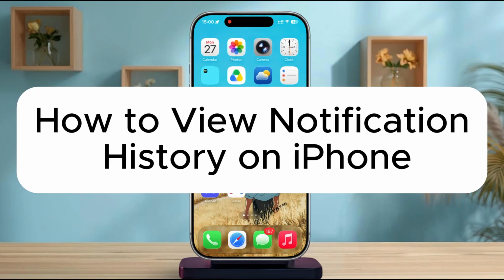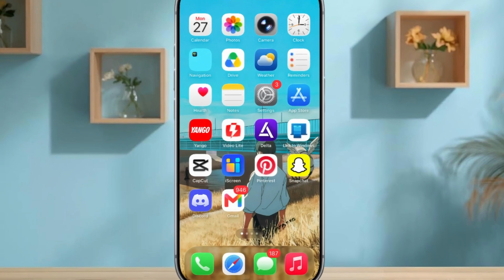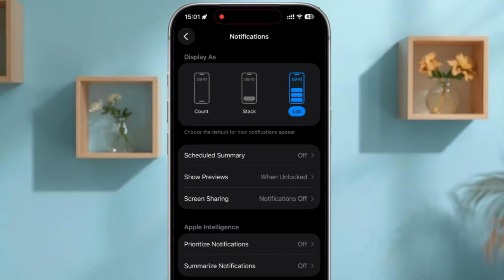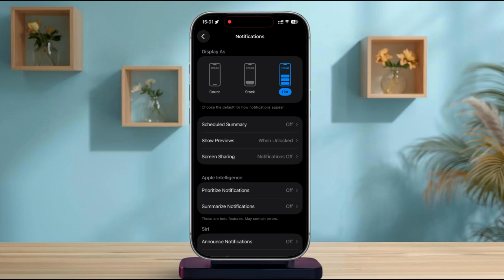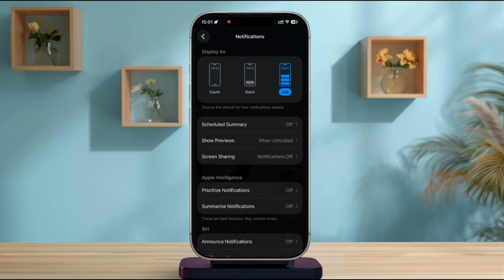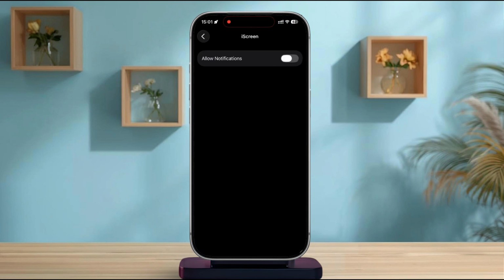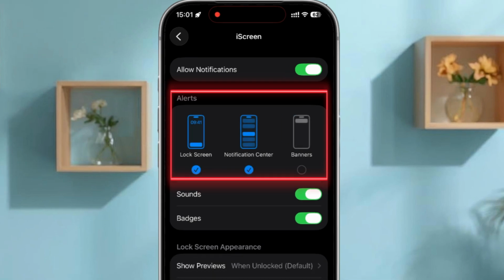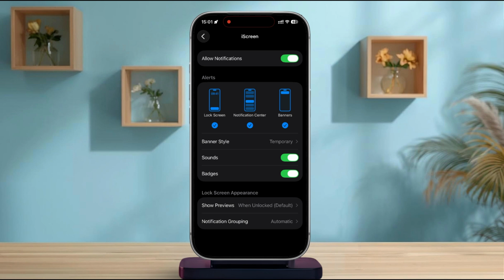How to View Notification History on iPhone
Learn how to view notification history on iPhone in this step-by-step tutorial. If you want to check old notifications on iPhone or access recently cleared alerts, this guide will show you the easiest way.

In this video, you'll learn how to view notification history on iPhone, check old notifications on iPhone, and understand whether you can view cleared notifications on iPhone. You'll also discover useful iPhone notification settings, follow an easy iOS notification tutorial, and improve your iPhone experience with this simple how-to tutorial.

Timestamps:
0:00 Introduction
0:20 View Notification History on iPhone